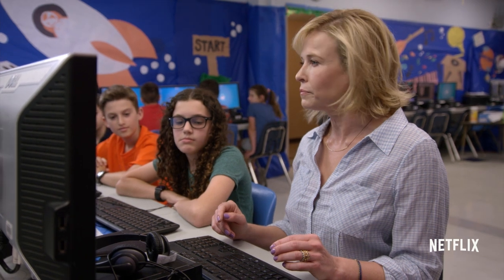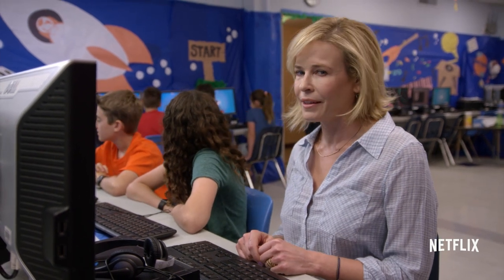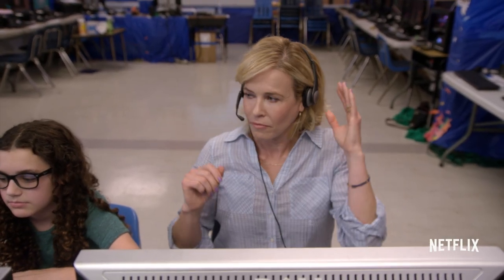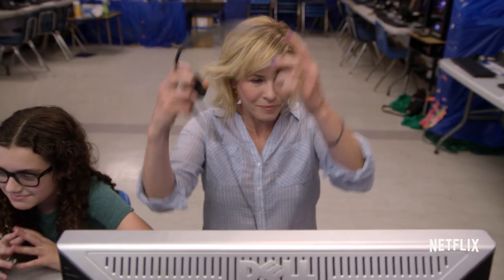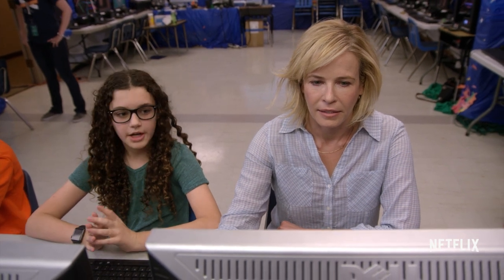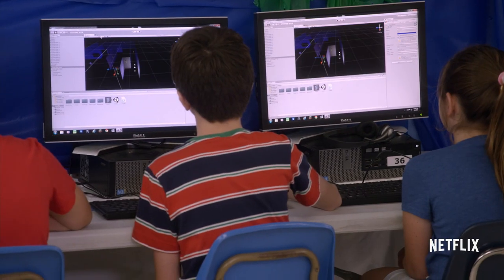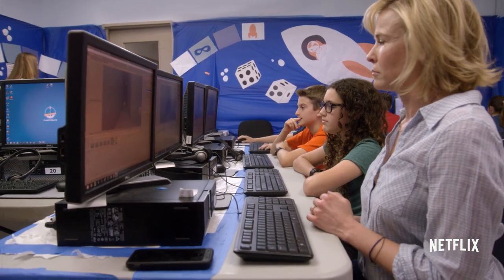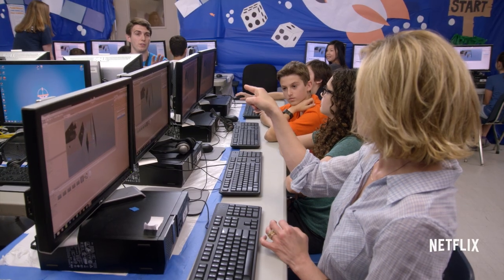Chelsea Does... Silicon Valley | Clip: Kids Computer Class [HD] | Netflix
Chelsea Does... Silicon Valley a new documentary from Chelsea Handler- where she dives into the every changing world of tech, and tries to keep up.

Chelsea Handler is going there. In this new four-part documentary series, Handler is asking the questions that we all have, but are too afraid to ask. Delving into topics that fascinate her: marriage, racism, Silicon Valley, and drugs-- she goes after answers, all with her wry and unique sense of humor. Chelsea Does... premieres January 23, only on Netflix.

About Netflix:
Netflix is the world's leading internet entertainment service with 130 million memberships in over 190 countries enjoying TV series, documentaries and feature films across a wide variety of genres and languages. Members can watch as much as they want, anytime, anywhere, on any internet-connected screen. Members can play, pause and resume watching, all without commercials or commitments.